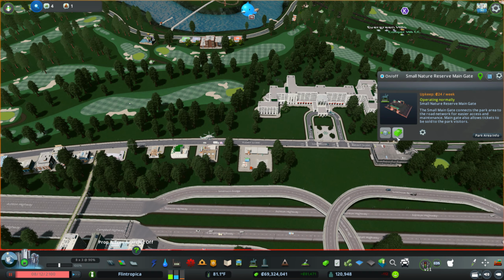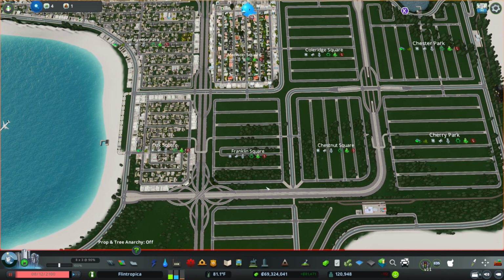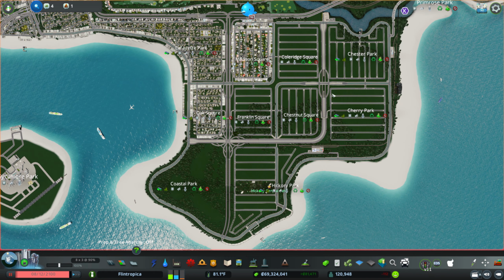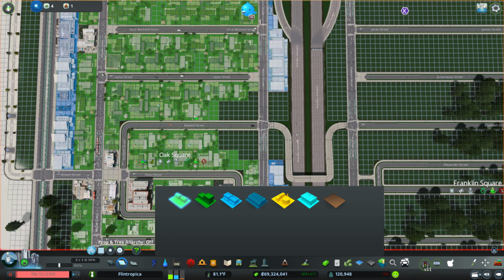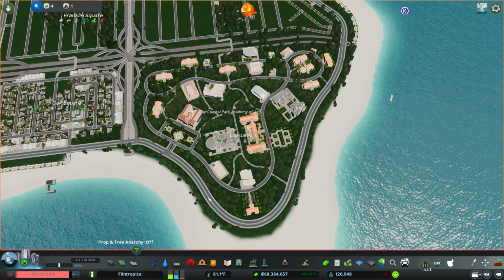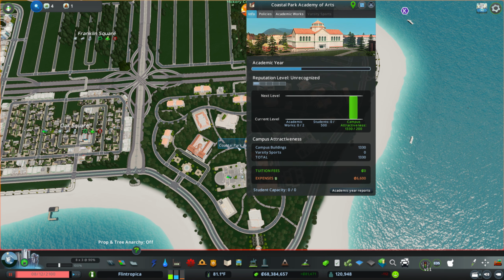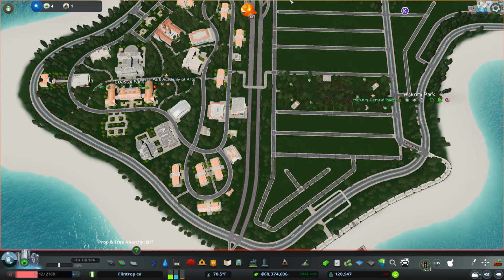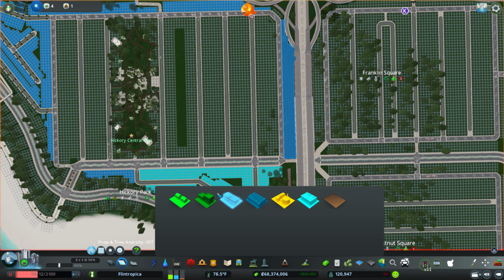Flintropica #48: Adding the Liberal Arts University - Cities Skylines